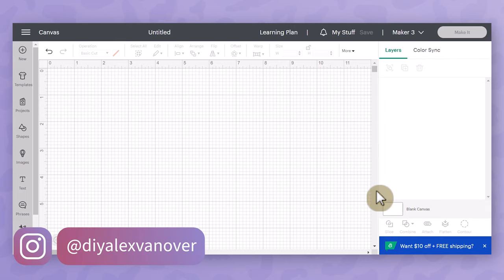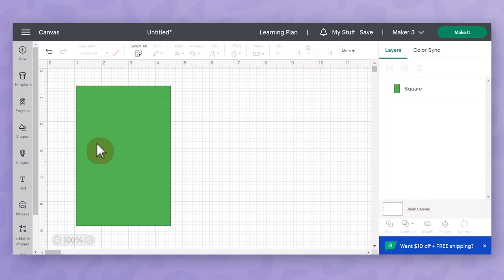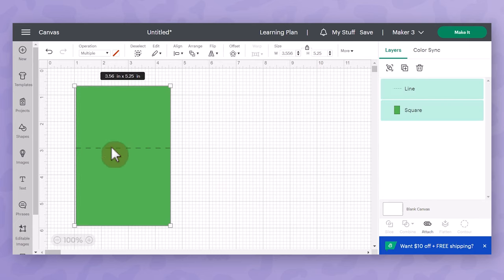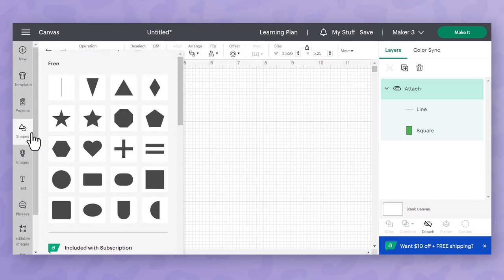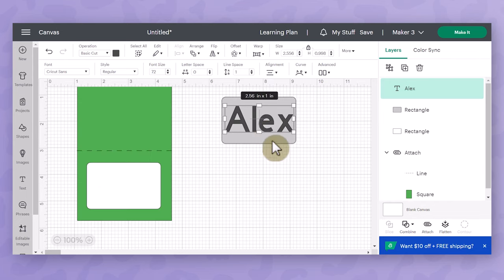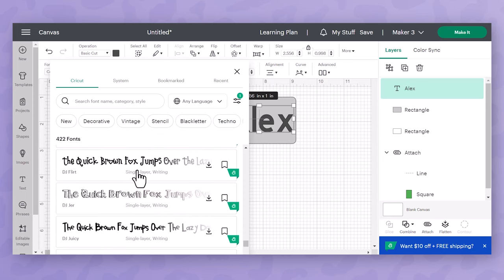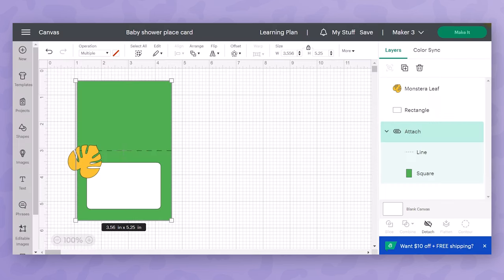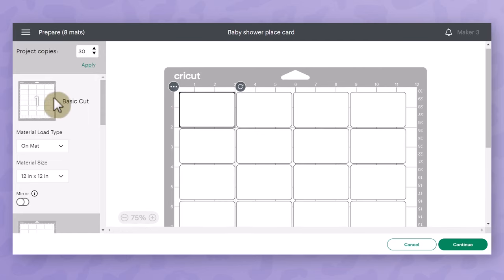How to Make DIY Place Cards with Cricut Maker Tutorial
⬇⬇ Tap for INFO & LINKS ⬇⬇

If you are looking to add a bit of personality to your party, whether it’s a wedding, baby shower, or birthday party, then try out these DIY place cards using your Cricut Maker! In today’s video, Alex Vanover of DIY Alex will show you how to make DIY place cards with a Cricut Maker. These are a perfect Cricut craft if you are a beginner with the Cricut or an experience Cricut crafter.

Your guests will love the personal touch of these place cards and they shouldn’t take you too long to make. Let’s get crafting!

NAVIGATION✨
00:00 - Introduction to How to Make DIY Place cards with Cricut Maker Tutorial
00:09 - How to use Cricut design space to make your place cards
08:52 - How to set up your Cricut design project for cutting
11:34 - How to use your Cricut to cut out the place cards
17:48 - The final look at DIY place cards
17:59 - Connect with DIY Alex

Cricut Maker 3

Are you a Cricut Beginner who's interested in growing your Cricut confidence?

Join my Craft Resources Vault for freebies, downloads, checklists, and more!

Join my Facebook group for DIY Cricut Brides, Mother of the bride/ groom, bridal party, and Wedding Crafts!

Join my Cricut and DIY Facebook group for ALL levels of Cricut crafters!